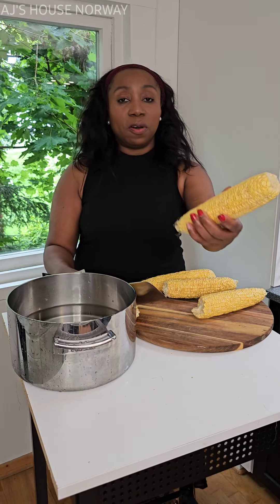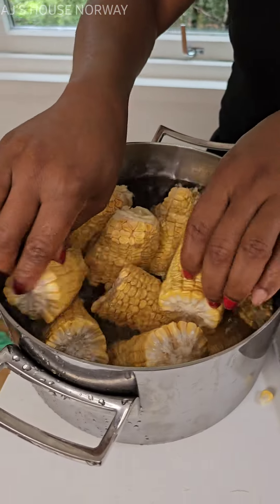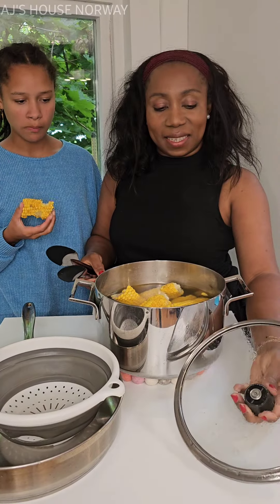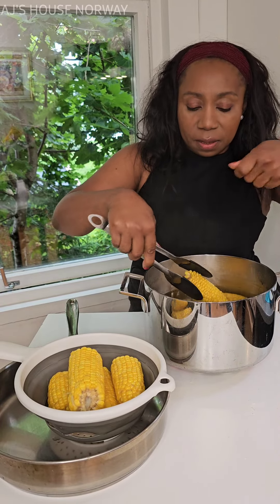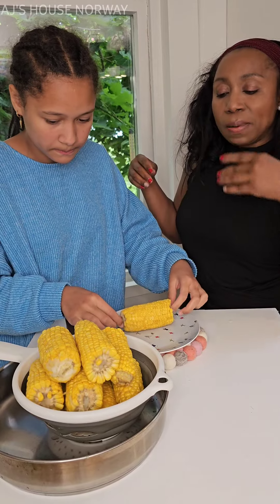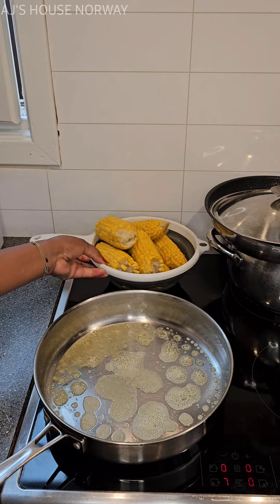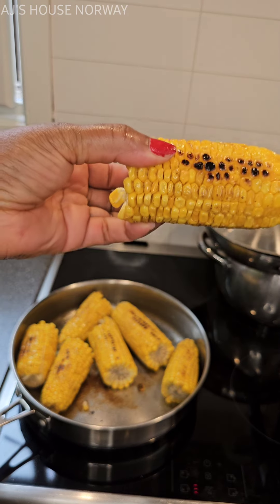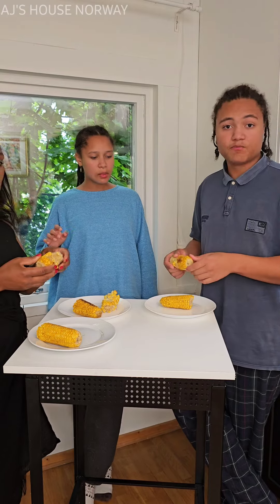Cooking corn in Norway for the First time! My children were so happy🌽